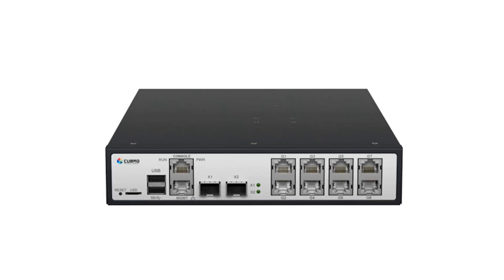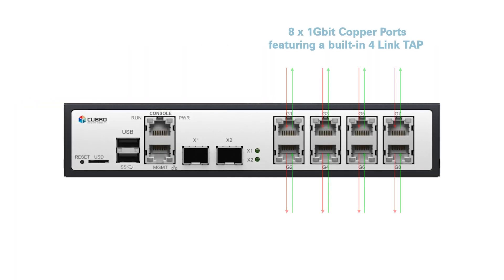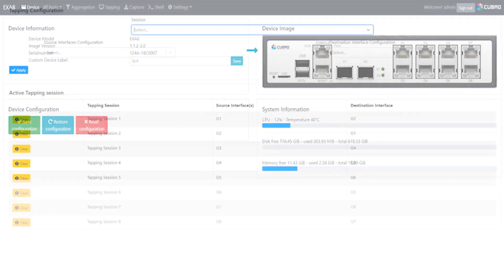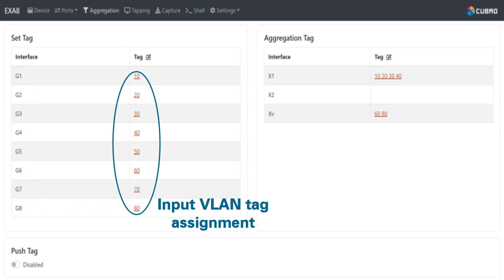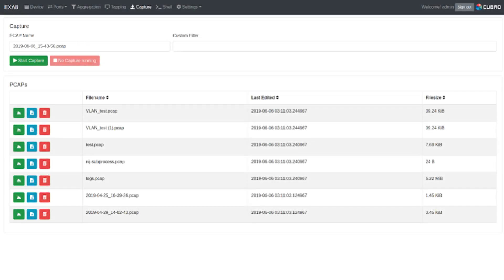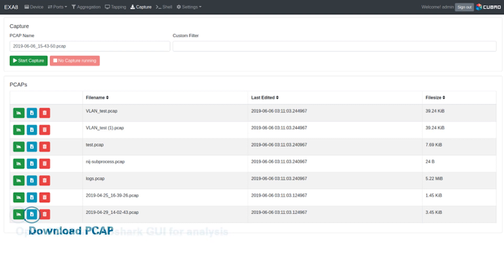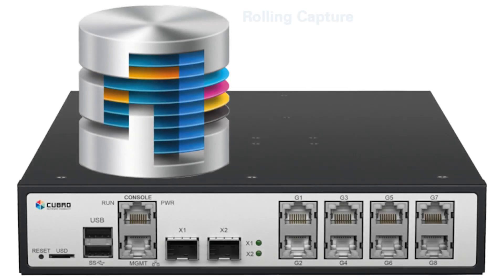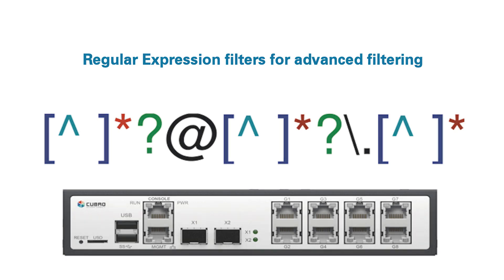EXA8 TAP, Aggregation, and Capture Overview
The Cubro EXA8 is a multi-function network device. This video offers an overview for how the EXA8 can be used to TAP and Aggregate network links as well as its role as a packet capture and analysis tool.